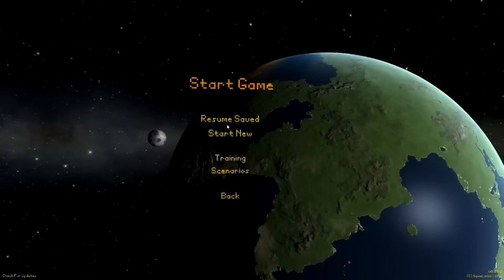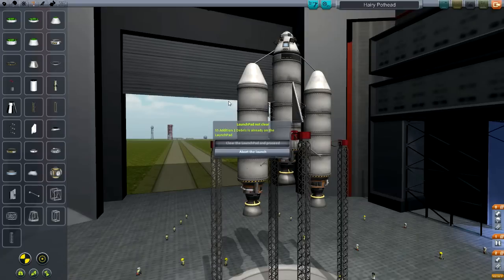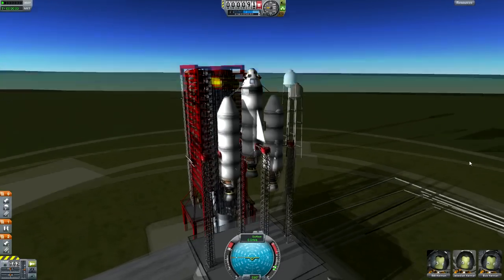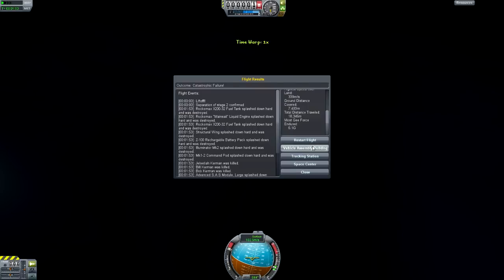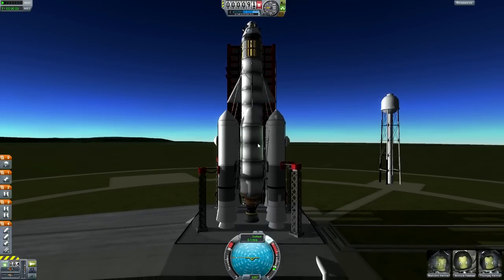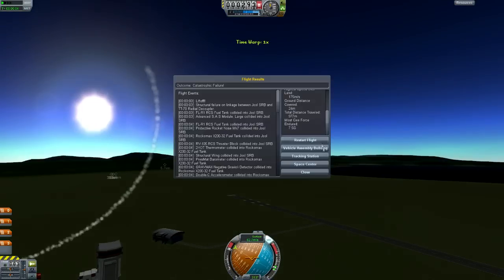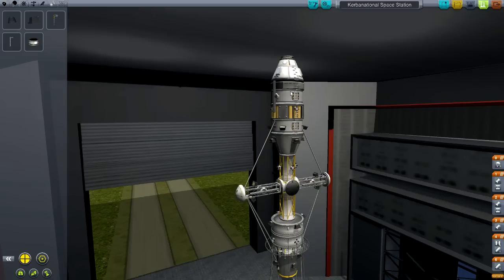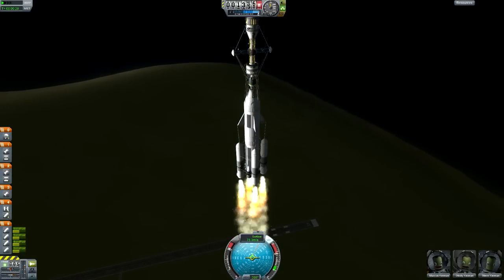Kevin Plays! Kerbal Space Program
Here we go guys! This video is completely different from what I've done in the past!